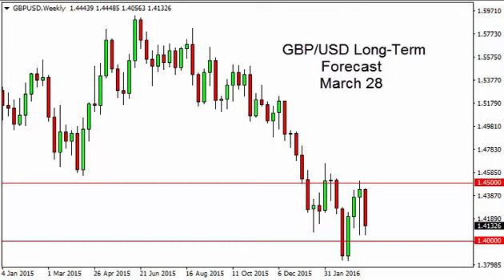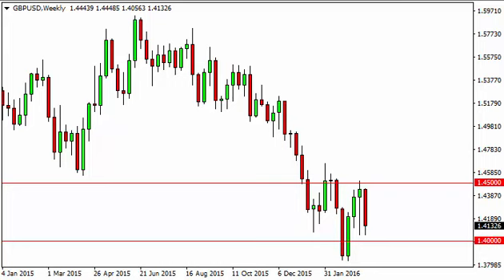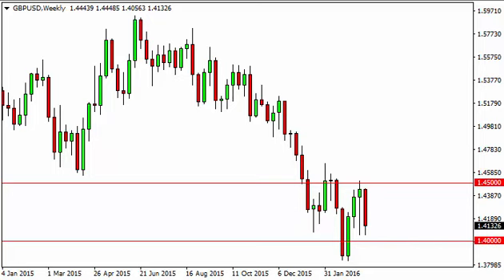GBP/USD Forecast for the week of March 28 2016, Technical Analysis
- March 28 2016 currency weekly technical analysis for the GBP/USD pair.Find more information about Forex News Forex Technical Analysis Forex Fundamental Analysis and Forex Brokers on FX Empire